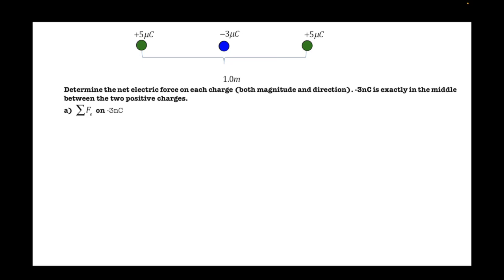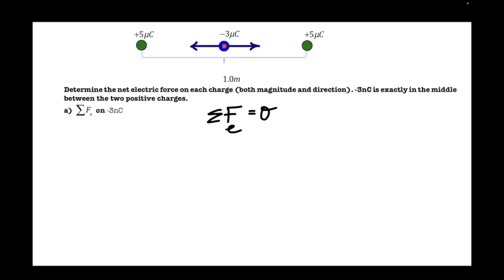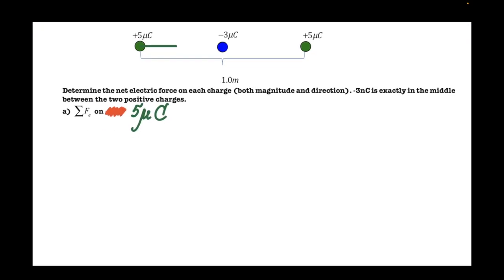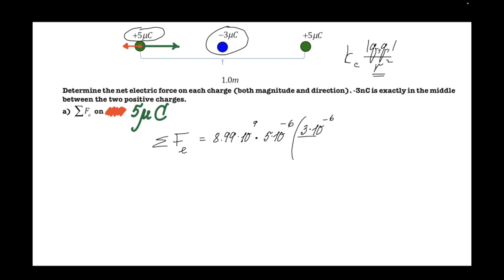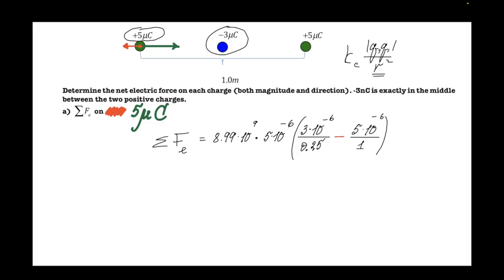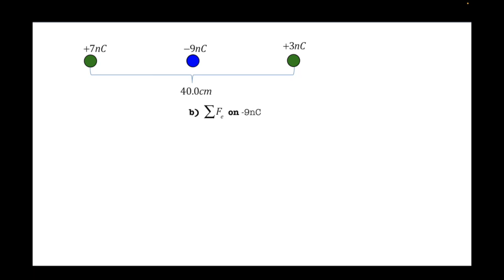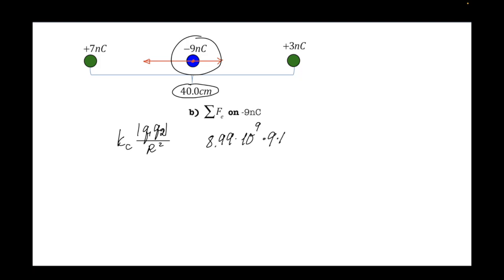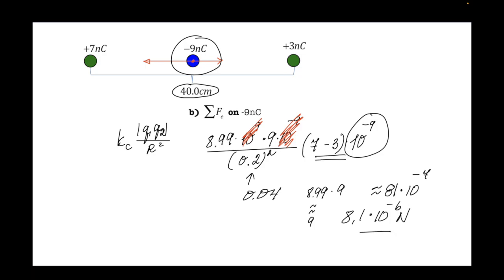Finding Net Electric Force